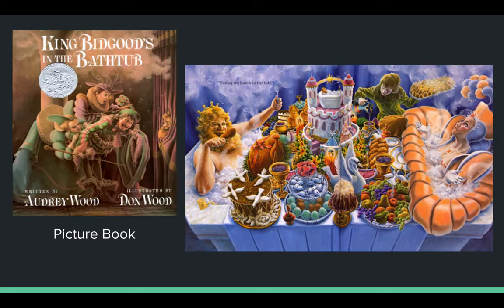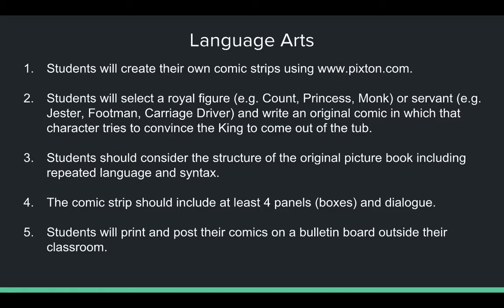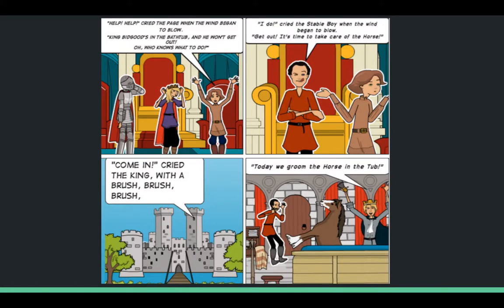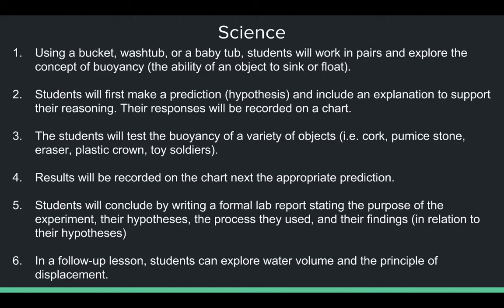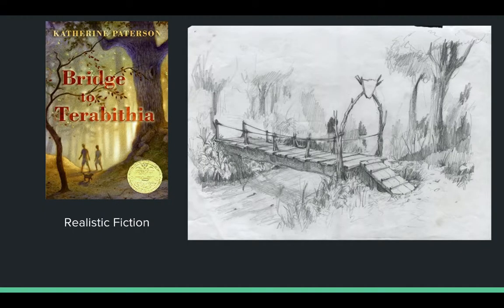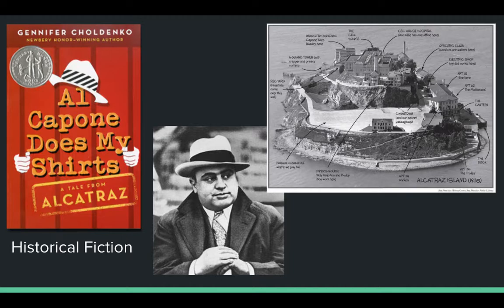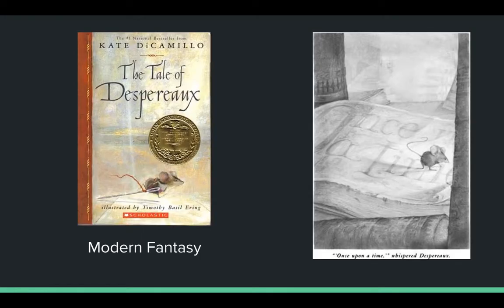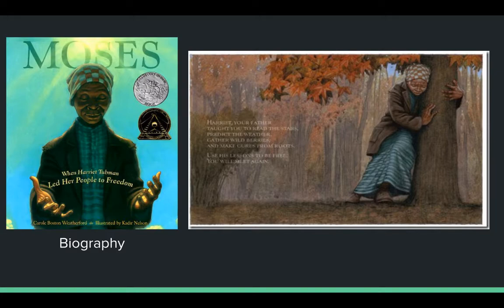Olenick Book Critique 6